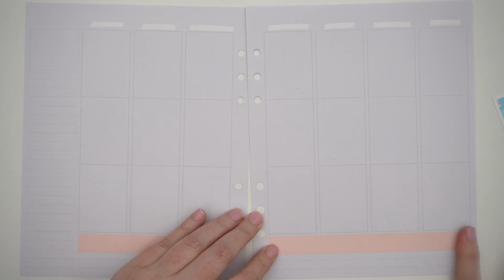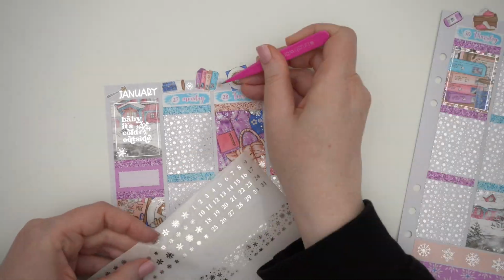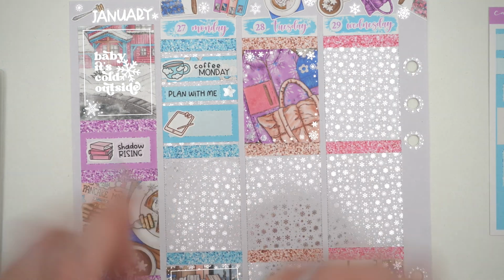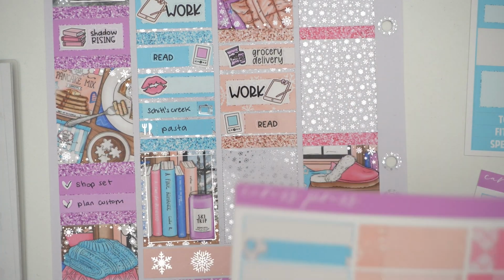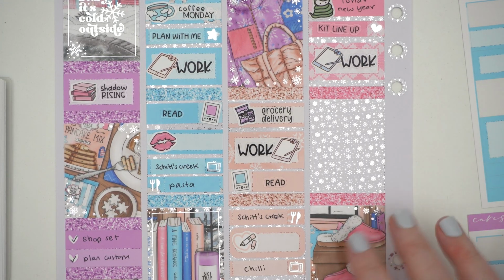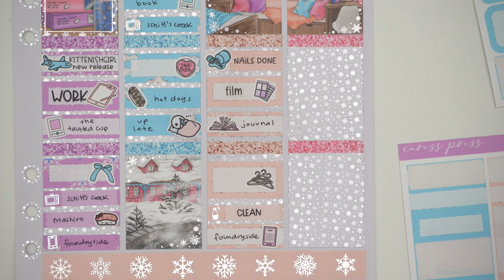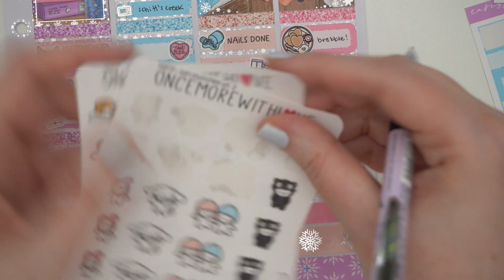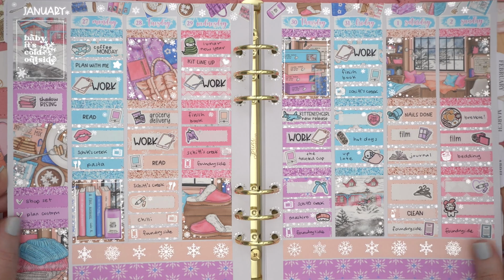Plan With Me ☆ Let It Snow (Caress Press)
➤ Get $5 off your first Dashing Diva order (nail stickers, stick-on nails, etc)

➤ Plan With me Stickers

☆ SET UP
➤ Camera: Sony A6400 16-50mm lens
➤ Tripod: Elgato Multi Mount
➤ Lights: Elgato Keylights
➤ Editing: Final Cut Pro
➤ Microphone: HyperX Quadcast

Jess ❤